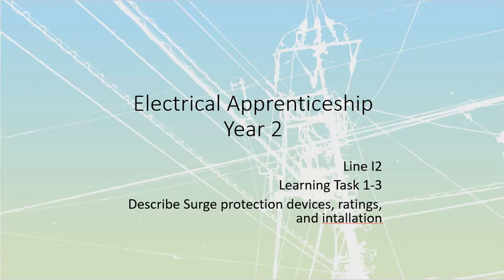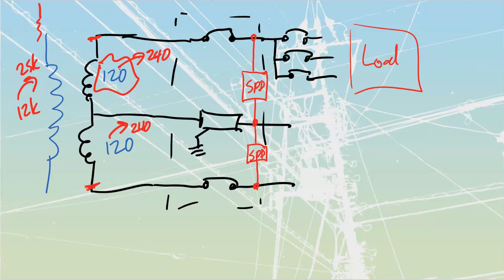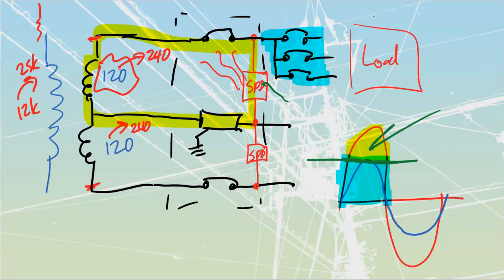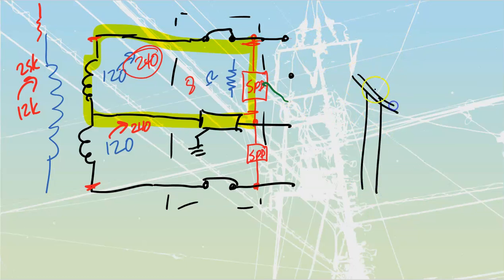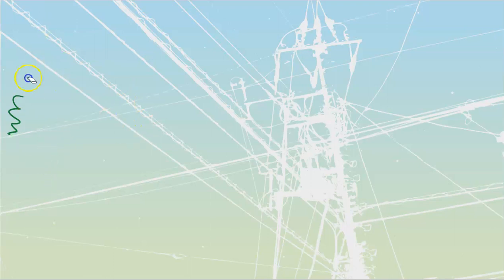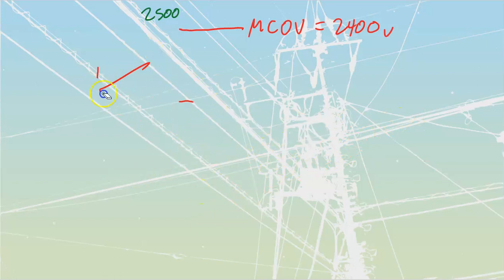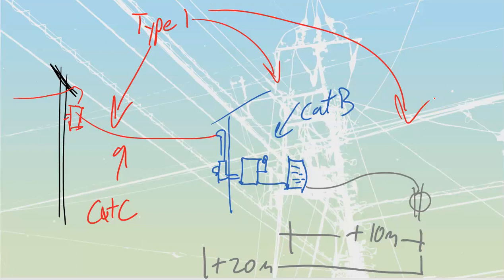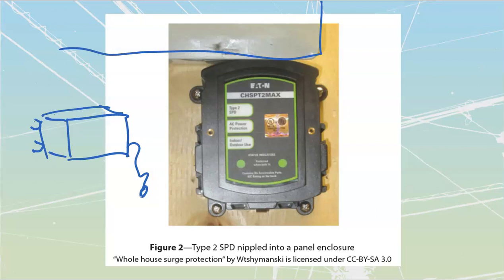Surge Protective Devices L2 I2 LT1 3